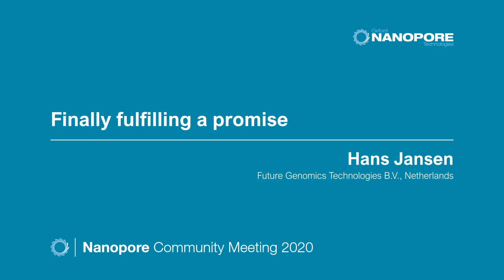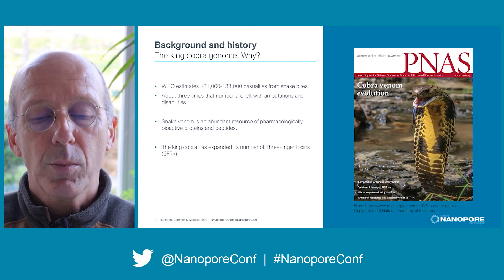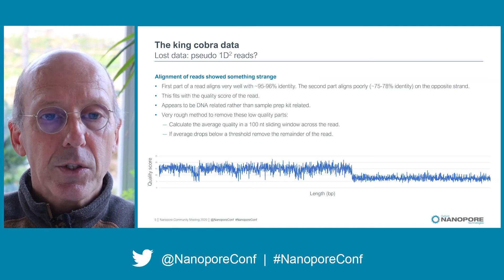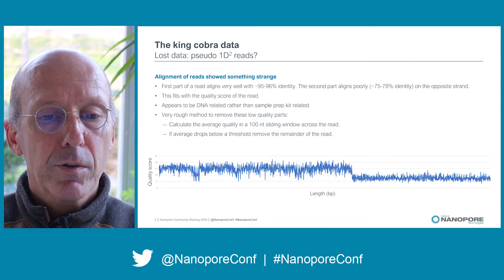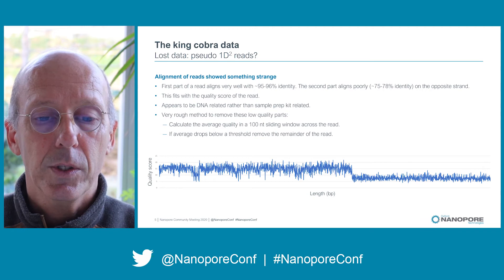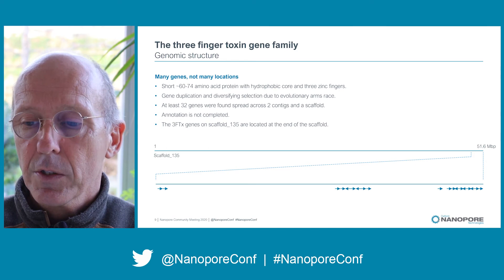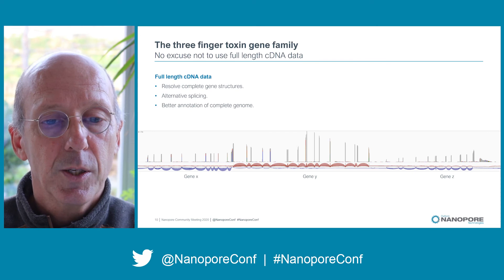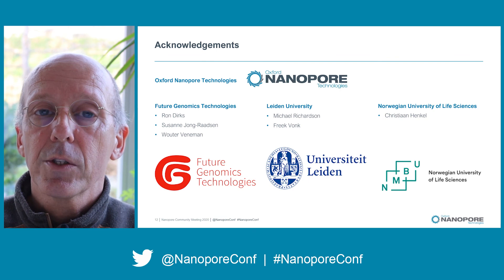Finally fulfilling a promise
Hans Jansen (Future Genomics Technologies) stated that more than a decade ago his team started to sequence the king cobra genome. This is an important endeavour because it is estimated that there are ~81,000-138,000 casualties from snake bites per year, with many more left with disabilities; they could have benefited from synthetic antivenom, and understanding the genome could help with the development of such a treatment. The venom itself is also a resource of bioactive proteins and peptides, which could lead to drug development. And finally, the king cobra has an expanded number of three-finger toxins (3FTx) compared to other cobras, and it is interesting from an evolutionary perspective to understanding how this occurred.

Hans explained that they started to sequence the cobra genome in 2009 using short-read technology, but whatever they did, he said, they couldn’t resolve the structure of the 3FTx genes with this approach. They therefore turned to nanopore long reads to sequence the genome, via the MinION Access Program in 2014, and ‘we soon found out that this was a very ambitious task’. Hans explained that they only finished the genome in 2019, thanks to the latest basecalling, software, and high data output needed (e.g. from GridION and PromethION). They also performed a cDNA sequencing run on the PromethION, to help annotate the genome. Regarding assembly software, they used three tools: Flye v2.8.1, Tulip v1.0.3, and Redbean v2.5. All three tools agreed on the size of the assembly (~1.5 Gbp), with Flye producing the most contiguous assembly, with an assembly N50 27.87 Mbp.

For the final section of his talk, Hans turned his attention to the genomic organisation of the 3FTx genes. He explained how the 3FTx genes have duplicated many times and diversified their targets due to an ‘evolutionary arms race’ with their prey. In their genome assembly, at least 32 of these genes were identified, spread across 2 contigs and a scaffold. Most of these genes were found clustered in three groups; Hans pointed out though that annotation hasn’t been completed, so there may be even more of these genes.